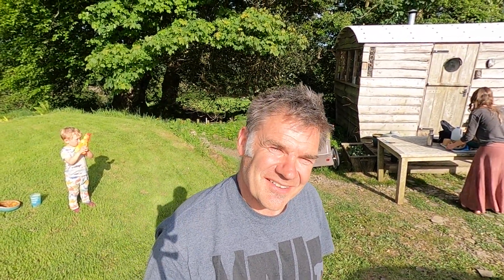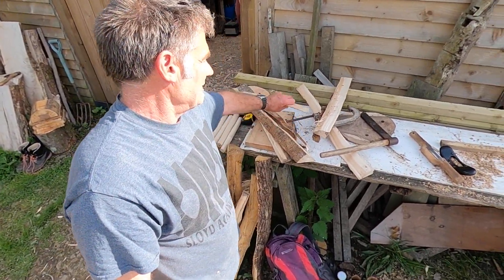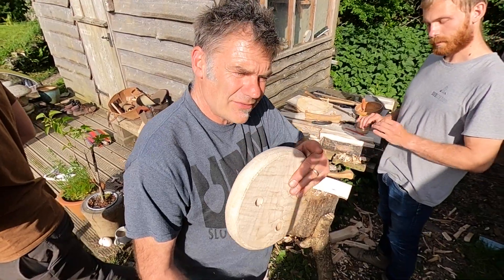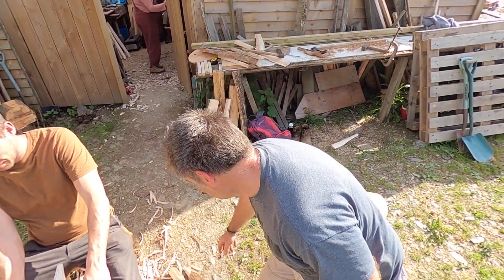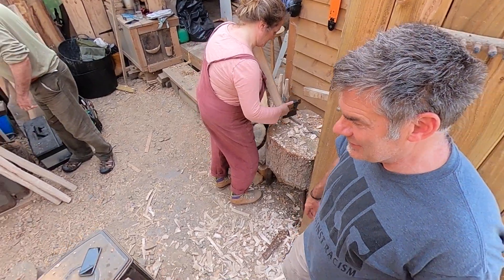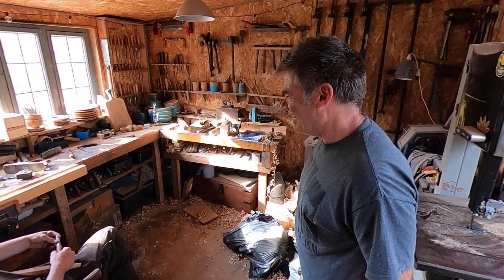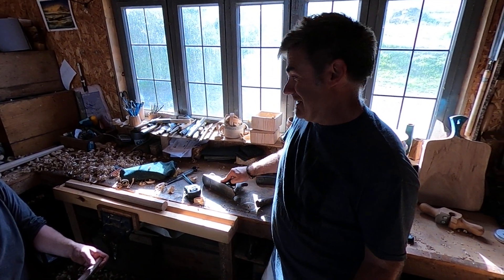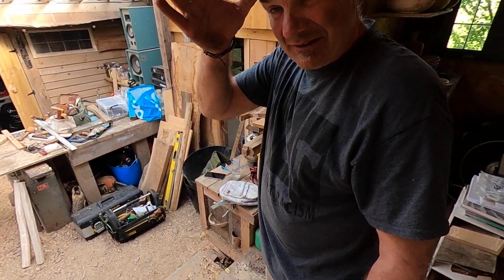Stool Making at Dom's Part 1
We tried something a bit different from spoons this time when the Lokervya gang got together, we had a crack at some stools, at Dom (the Cornish Woodsmith)'s workshop.